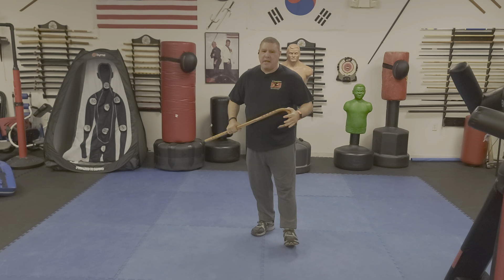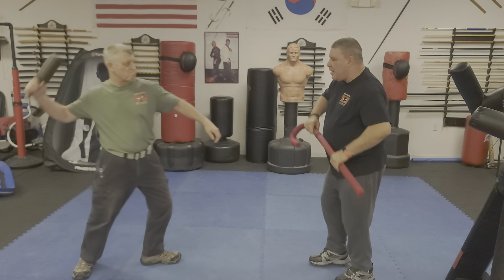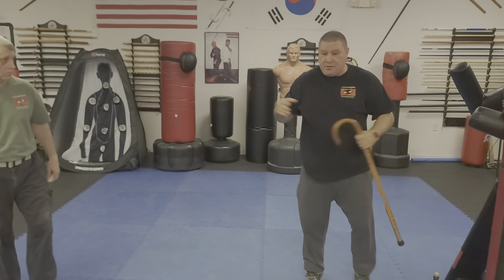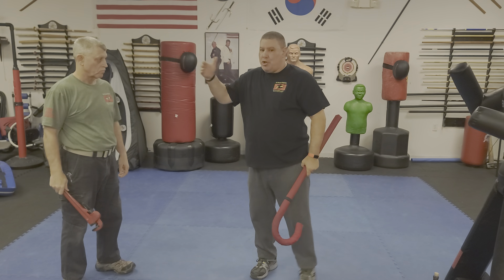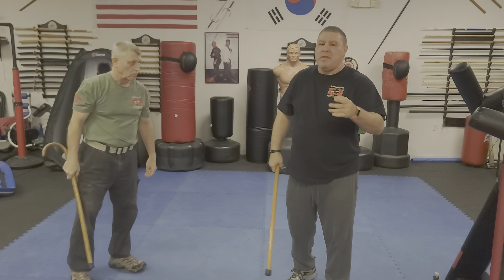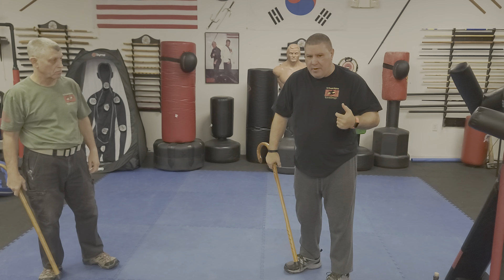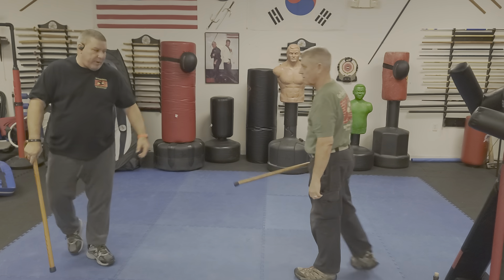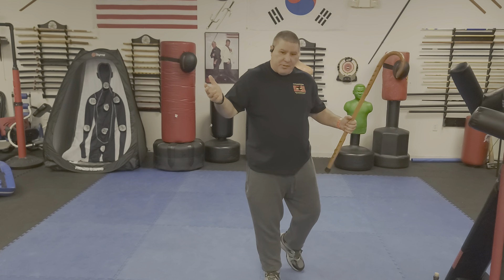Cane Self Defense with 2 different basic types of blocking against long and short handheld weapons